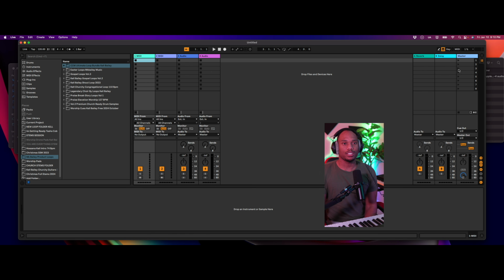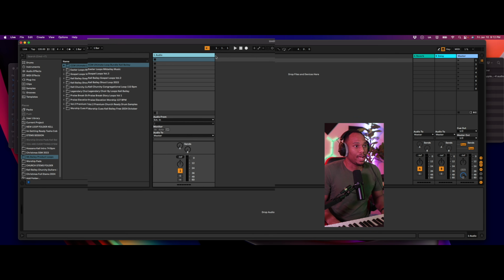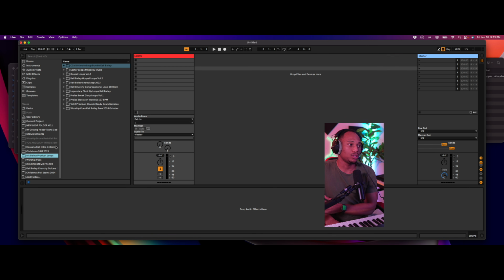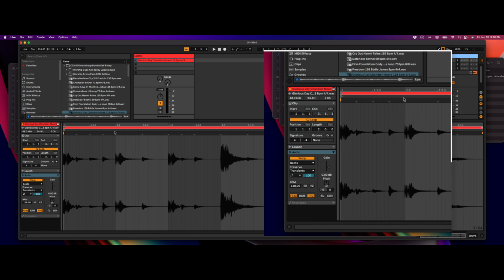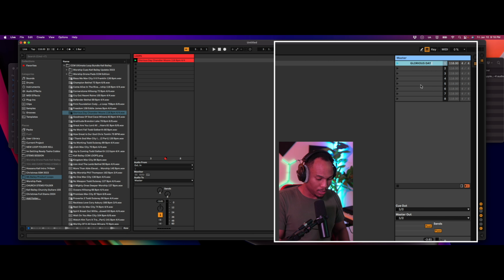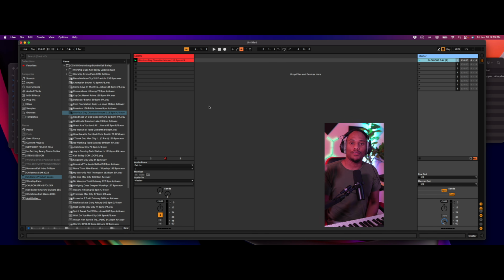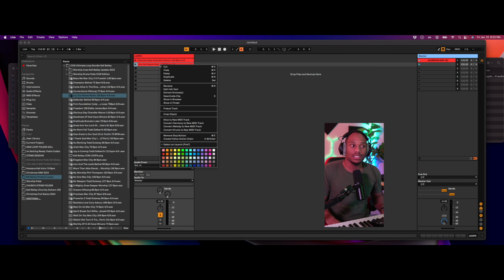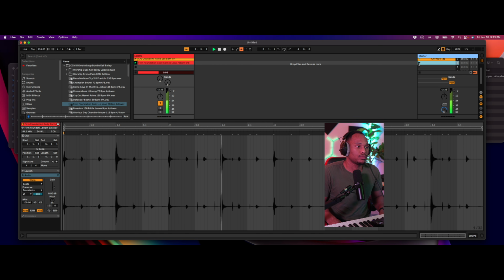Ableton For Church Tutorial Running Loops (Step By Step)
ABLETON MADE EASY FOR CHURCH MUSICIANS!

PolyVerb-X My New VST!!!